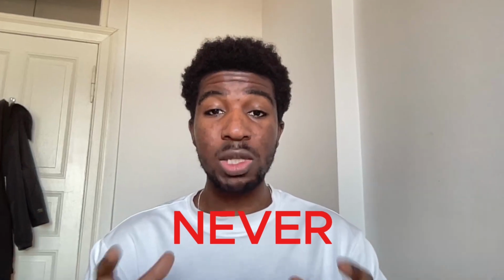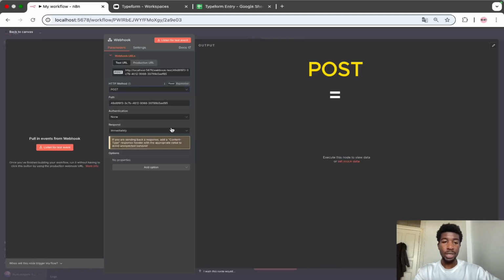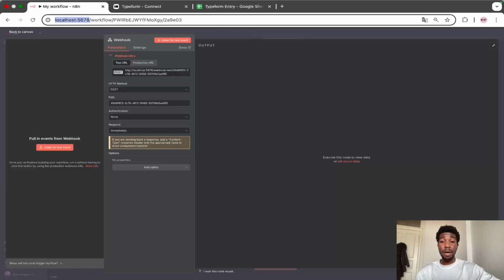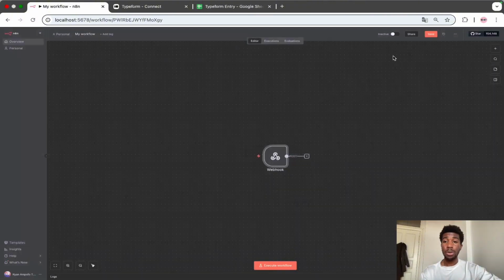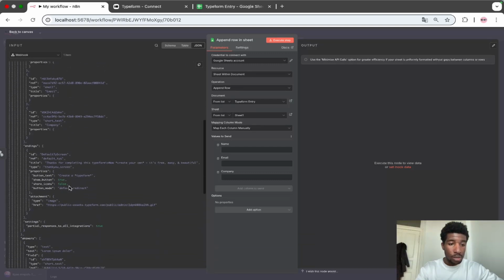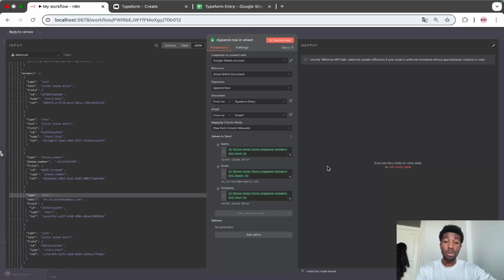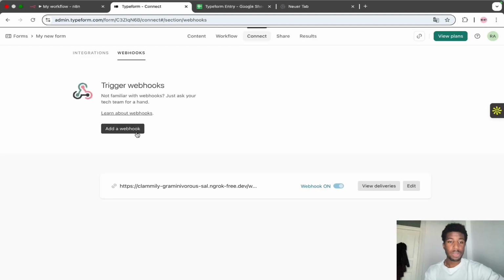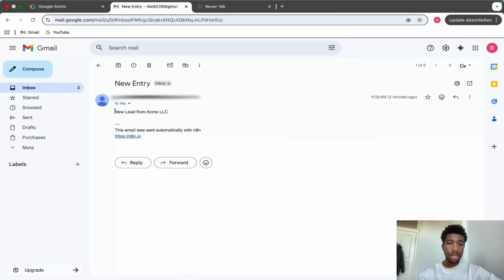How to Connect Webhooks to n8n (with ngrok)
In this video, you’ll see exactly how Typeform Webhooks connect to n8n.
I walk you through the full setup: generating the webhook, exposing your local n8n instance with ngrok, testing the request, and mapping the data into Google Sheets and Gmail.

00:00 – Intro
00:22 – Webhook Trigger
01:26 – ngrok Tunnel
01:50 – Connect & Test Webhook
02:45 – Data Mapping -  Google Sheets Node
04:00 – Data Mapping -  Gmail Node
04:30 – Run the Workflow
05:27 – Outro